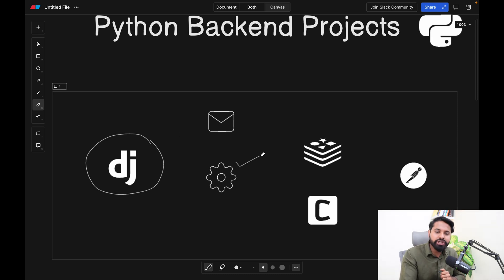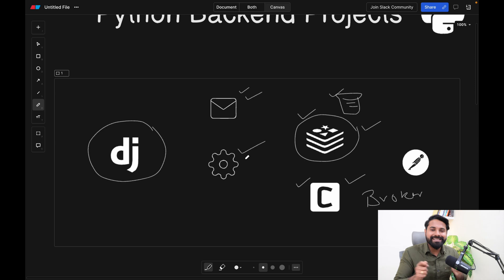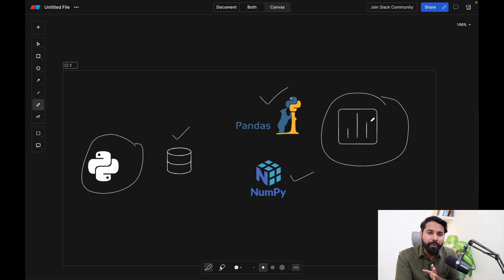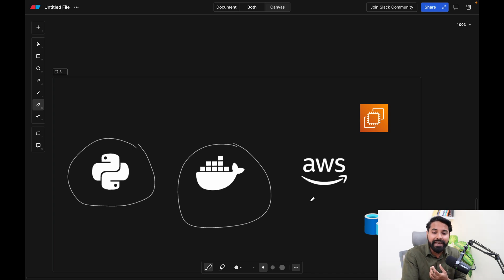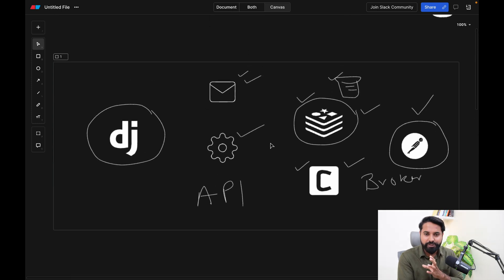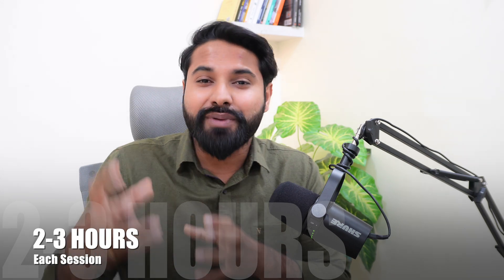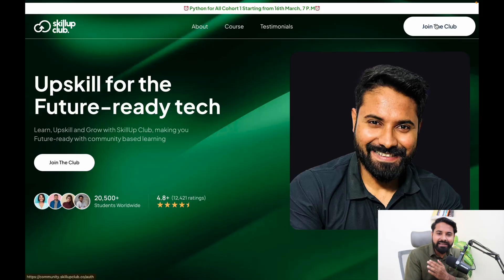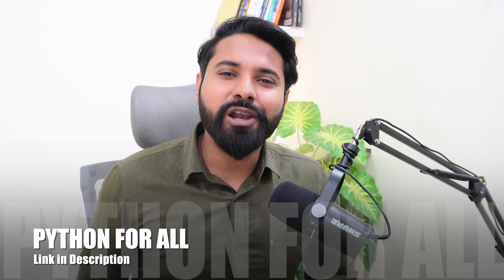Add these LIVE Python Projects to your Resume Now | Python Cohort 1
Interested in these Python Projects Check the Python For All Cohort 1

00:00 Intro
00:50 Project 1
03:16 Project 2
04:50 Project 3
06:29 Python For All
07:45 How is this Cohort Different
11:00 Outro

Remember, your time is a precious asset – let's make every second count.

About -
TrainWithShubham is the channel created with the idea of bridging the gap between academic learning and the corporate world. We all know that schools and universities don't necessarily prepare us for the corporate world. There's a huge difference between what's going on in the industry and what's being taught to us in schools and colleges.

We are here to prepare you for the world with content based on my industry knowledge & experiences as a developer.